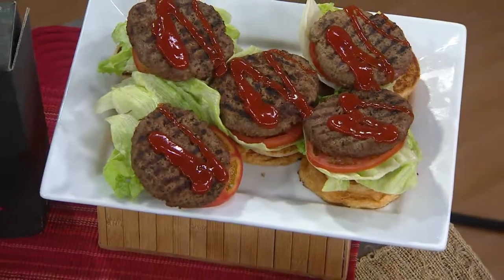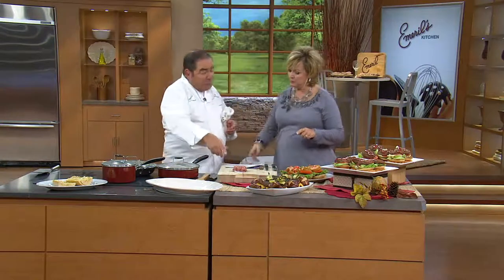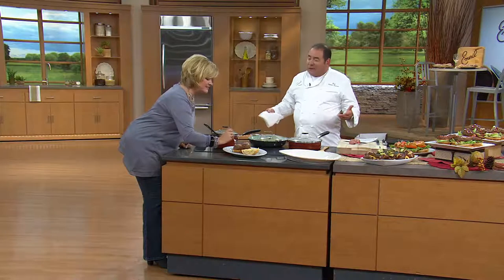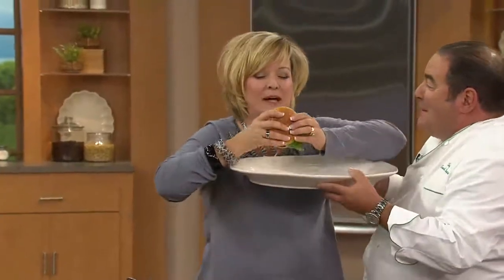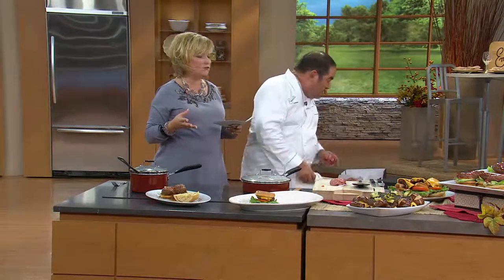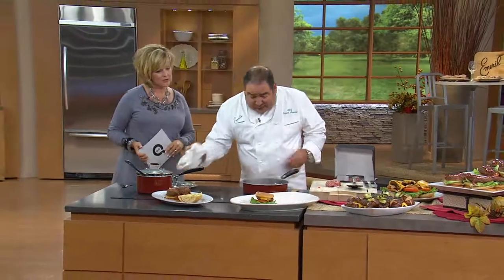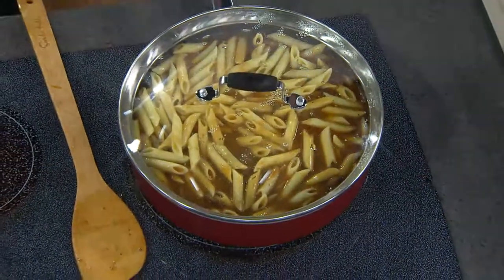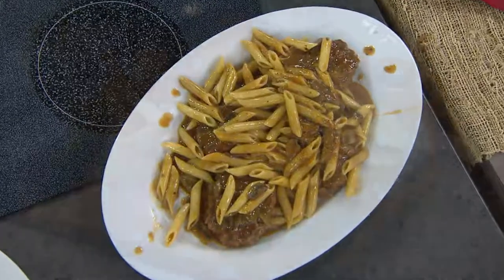Emeril's (10) 5 oz. Burger Balls with Carolyn Gracie